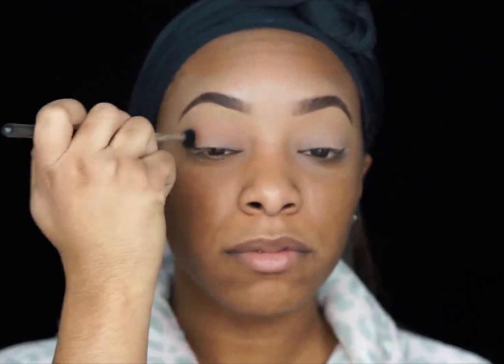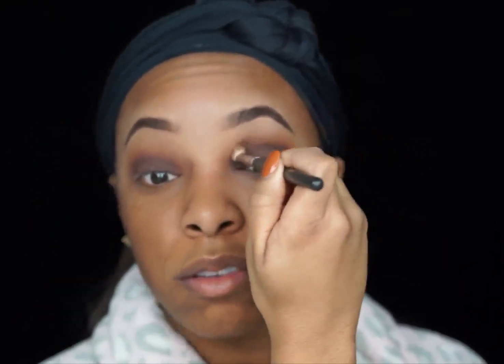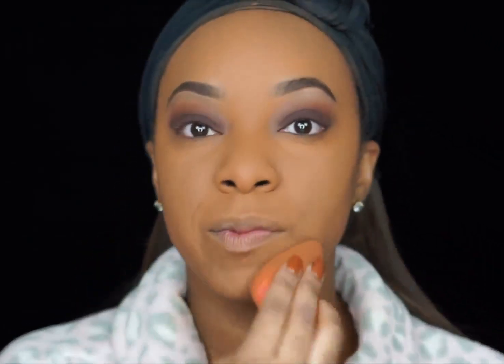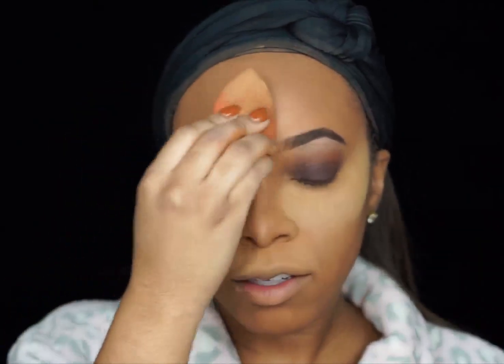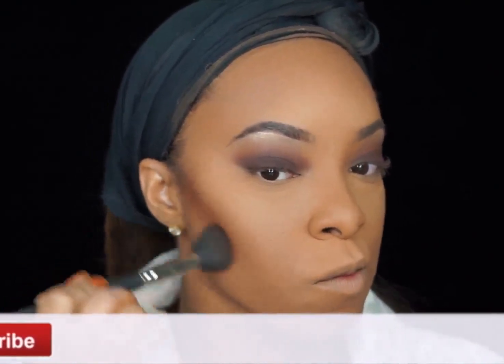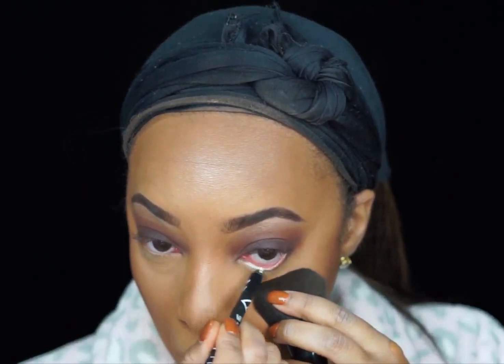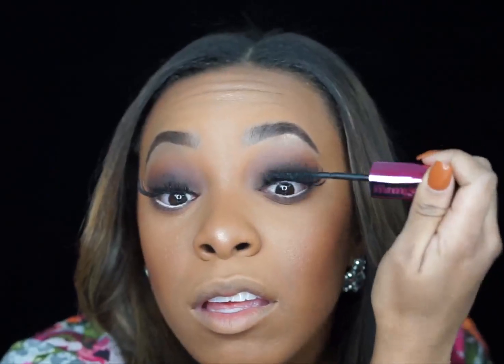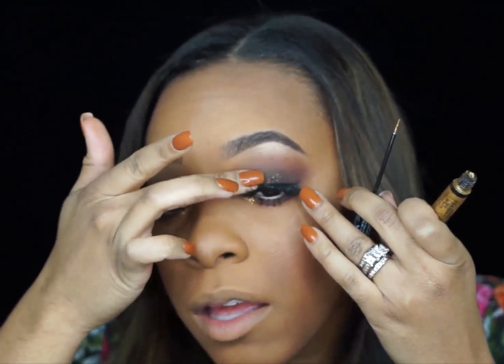Brown Smokey Eye w/ a Pop of Gold Glitter Makeup Tutorial | AlyraTV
Today's makeup tutorial is on this gorgeous brown smokey eye with a pop of gold glitter in the inner corner. I decided to pair this eye with a soft, coral lip and I just loved the way it turned out!

XO,
Kyra

Products Used:
MAC Soft Brown
ABH Morocco & Fudge
LA Girl White Gel Liner
NYX Gold Glitter Crystal Liner
Koko Soho Lashes
MAC Cork Liner
MAC Sushi Kiss

Instagram, Facebook, Twitter: @LifeofAlyra

Kyra- Mrskknox
Alisha- Mrs.awill

Save Money!

How We Whiten Our Teeth At Home!